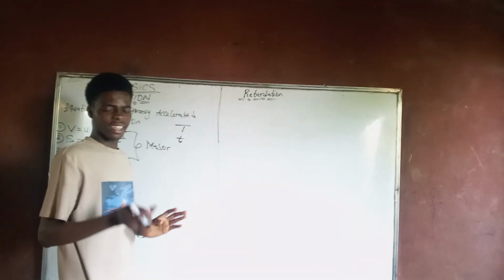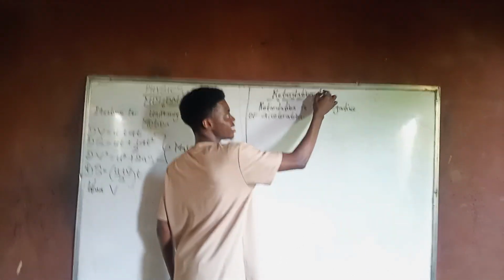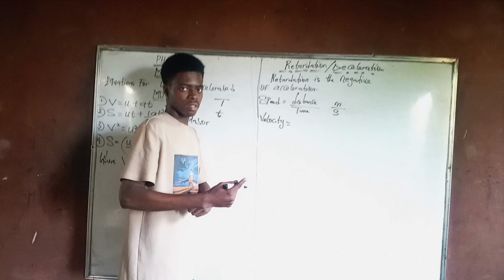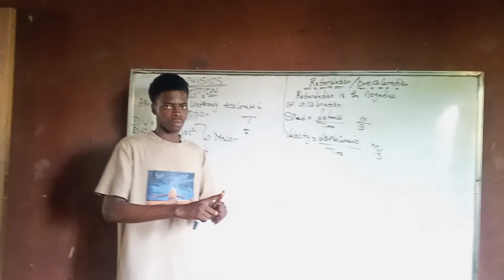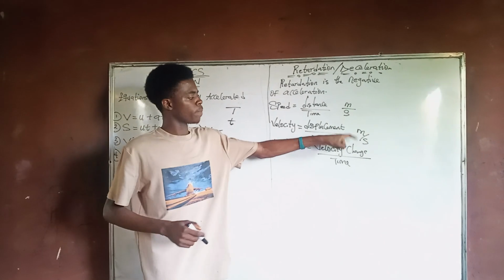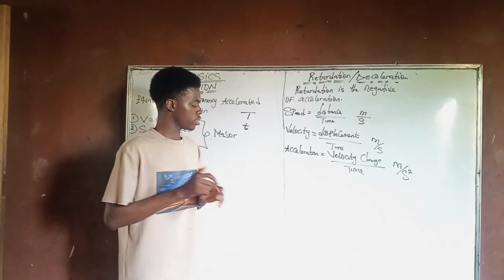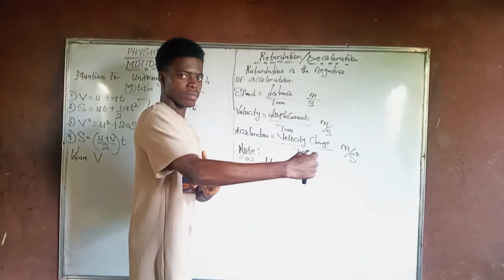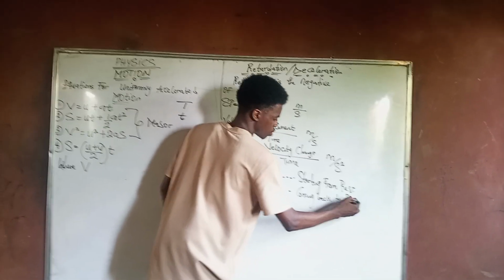MOTION 1 Cont'd (Physics WAEC, JAMB and UTME class)